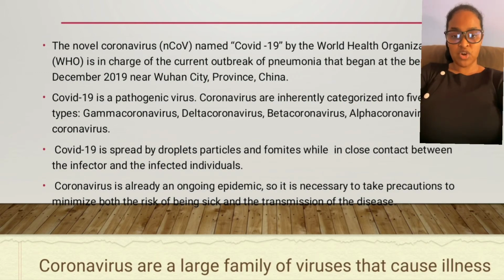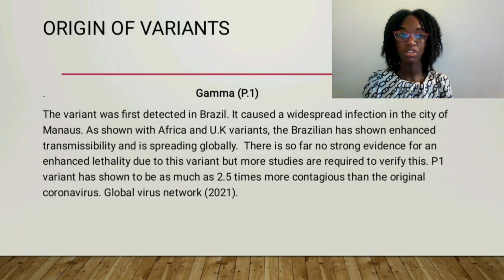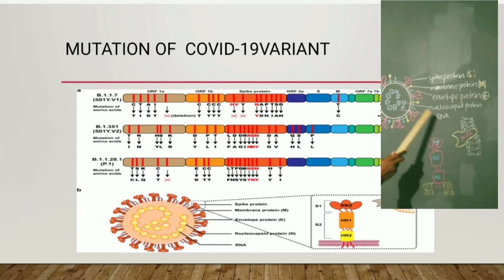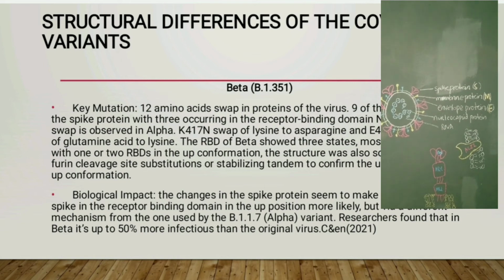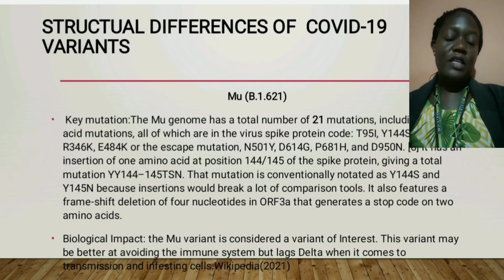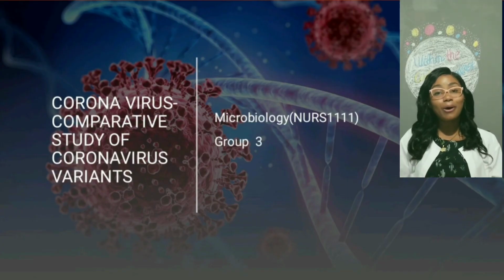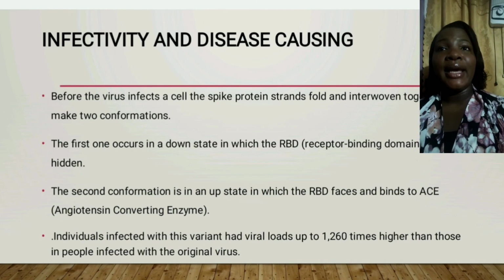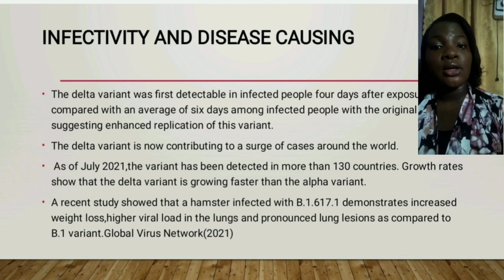kcc1yearmicrob Group 3 Comparative Study of Coronavirus Variants.